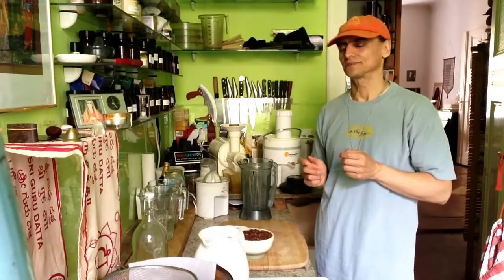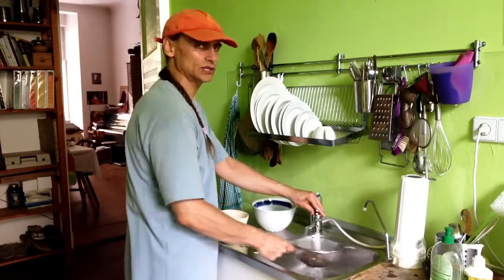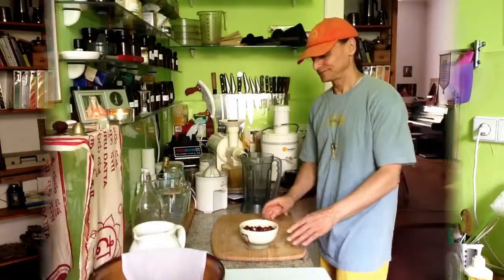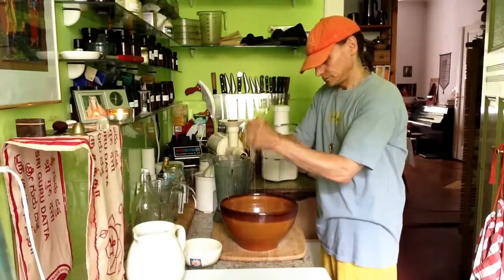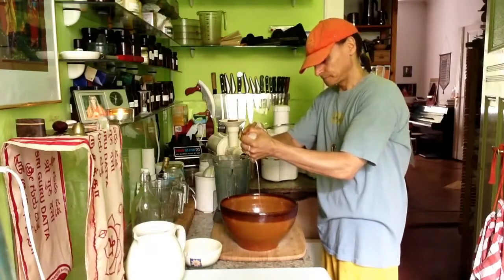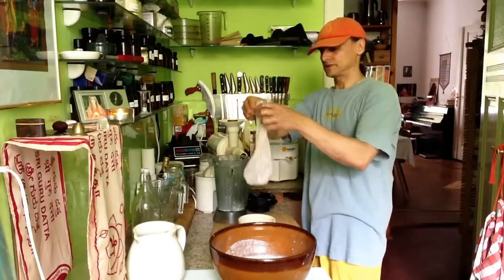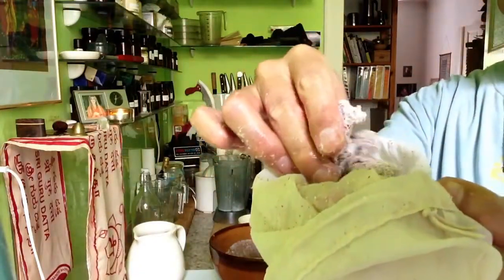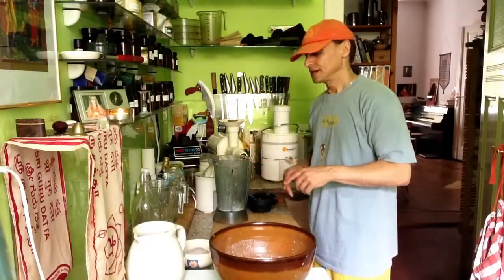Raw Hazelnut Milk ~ Nut Milk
MD Vegan preparing live nut milk from soaked and rinsed hazelnuts.